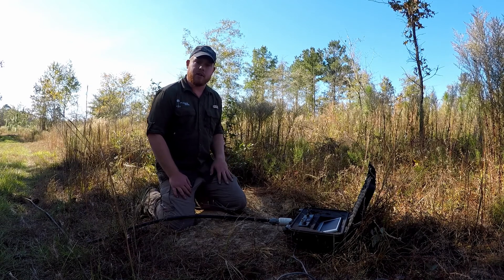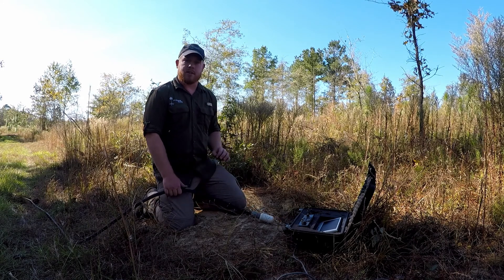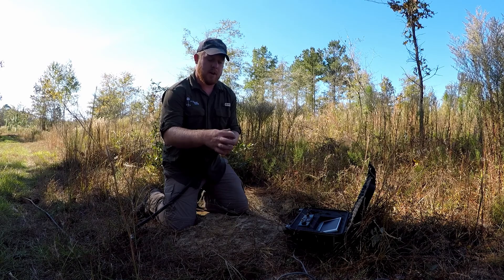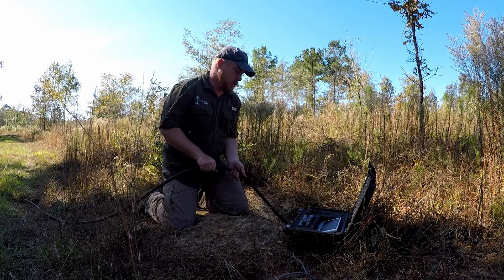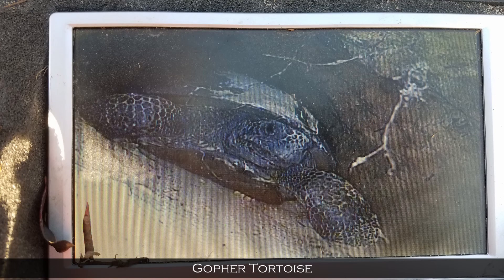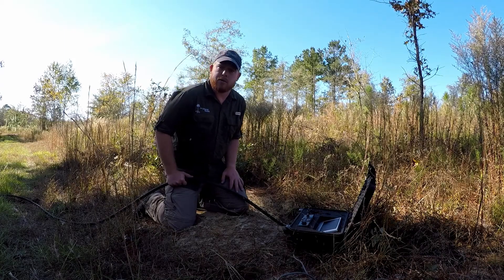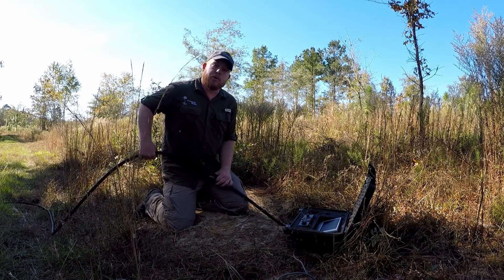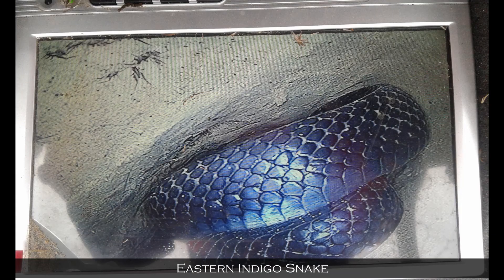Surveying with the Burrow Camera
In this edition of TalkingIndigos, Ben shows you how we implement the use of a burrow camera during our Eastern Indigo Snake and Gopher Tortoise surveys.